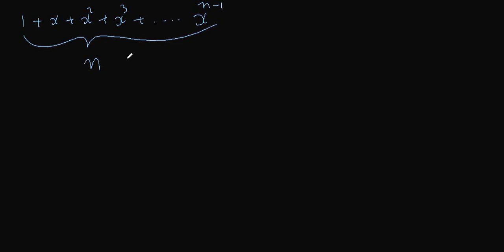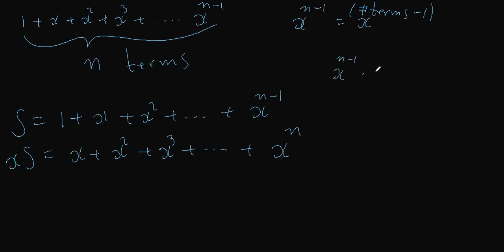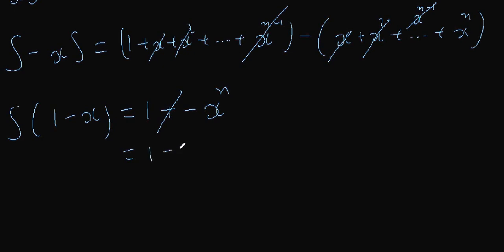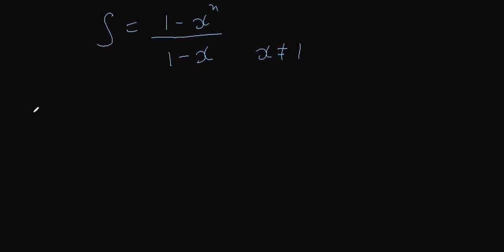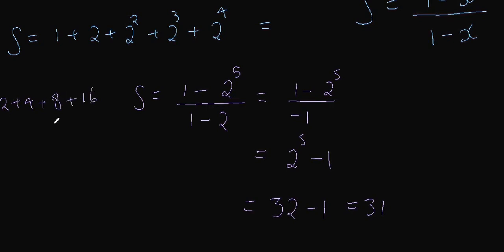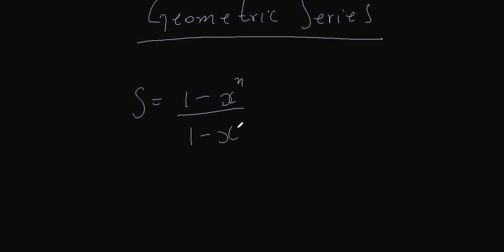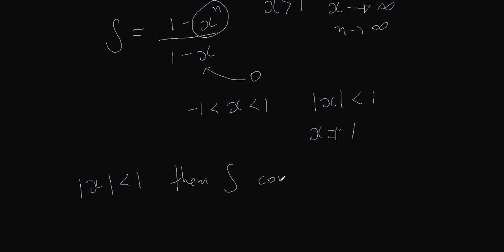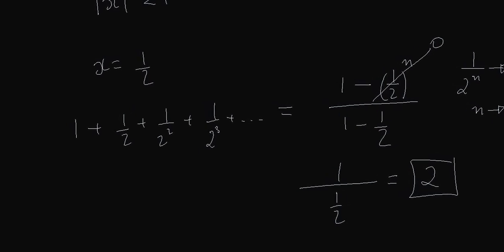Geometric Series Derivation